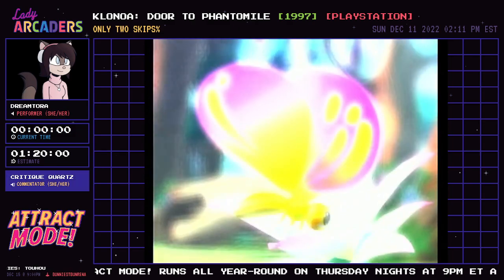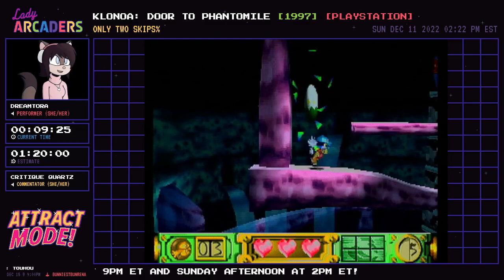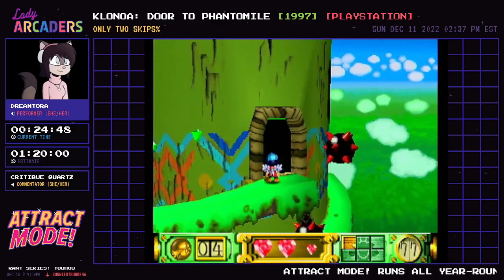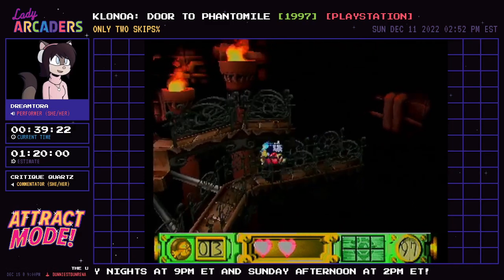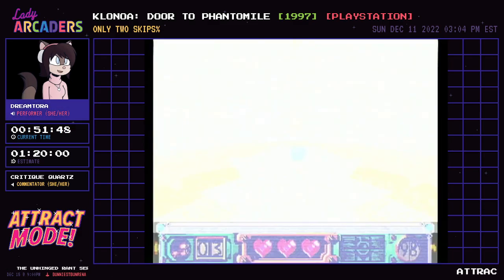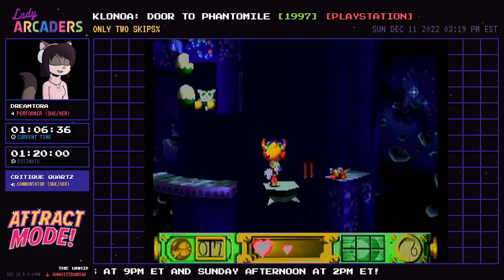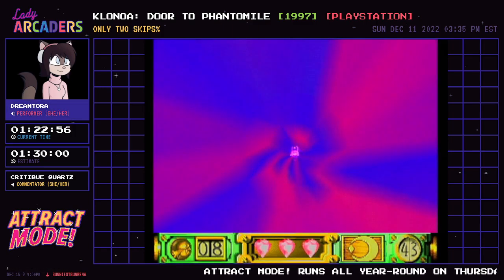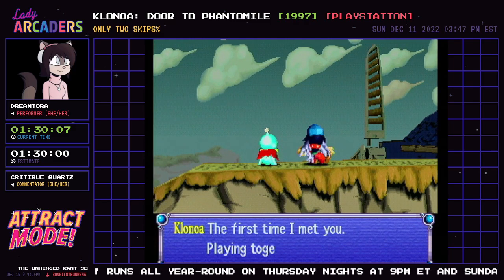Attract Mode! - December 11th 2022 [Klonoa: Door to Phantomile (Only Two Skips%) w/ DreamTora]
In this Attract Mode! showcase, DreamTora celebrated Klonoa: Door to Phantomile's 25th anniversary by showing us a run of Only Two Skips%. She ran through dreamworlds, nailed those two difficult skips, and solved puzzle rooms with cute enemies! Critique Quartz joined on comms!

Run starts at 00:05:48

Attract Mode! is a series run by Lady Arcaders that features women in gaming in weekly shows throughout the year.